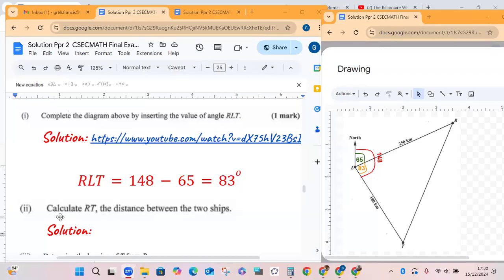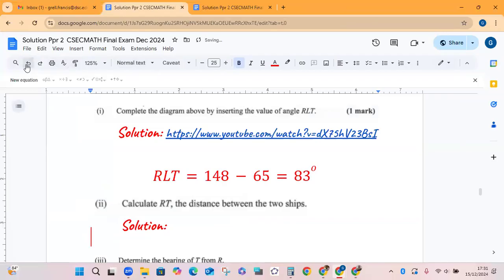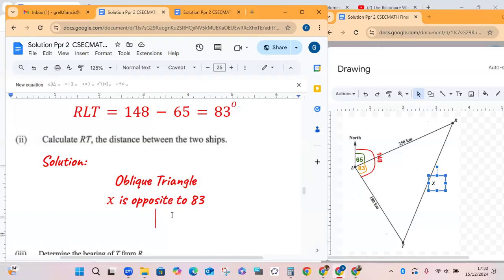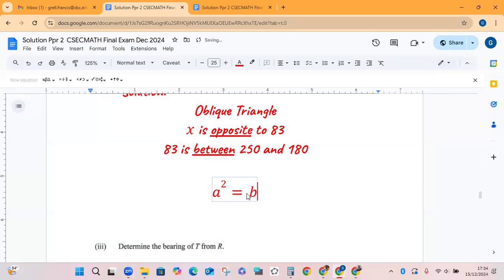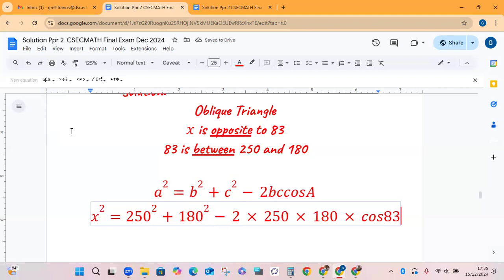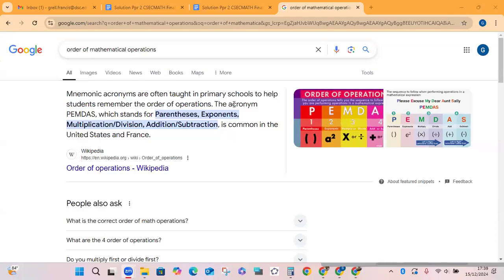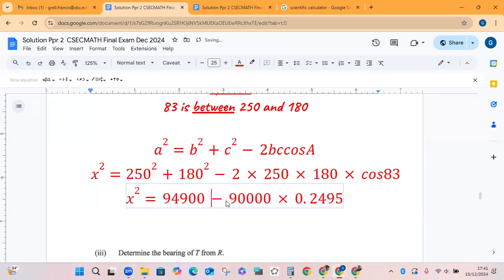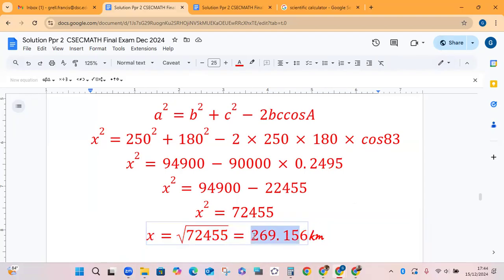Question 2 b ii Cosine Rule